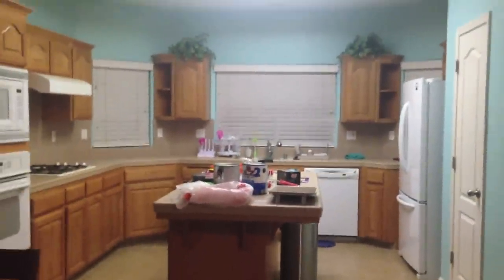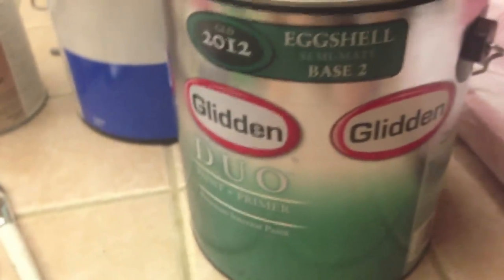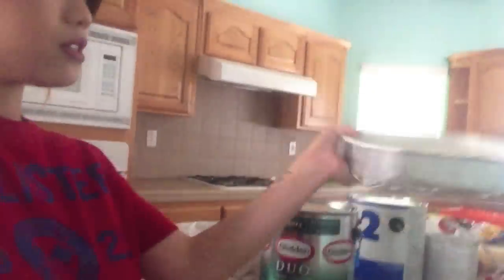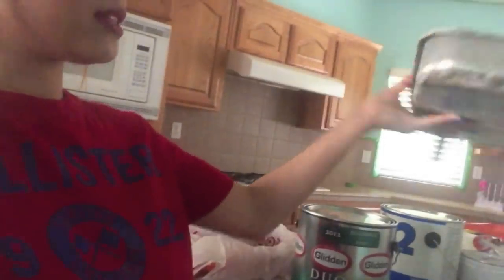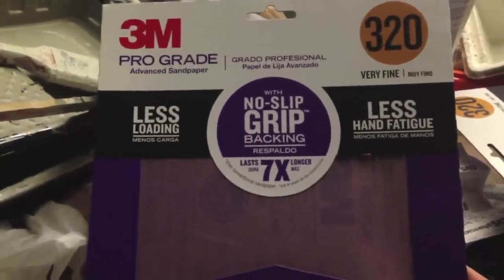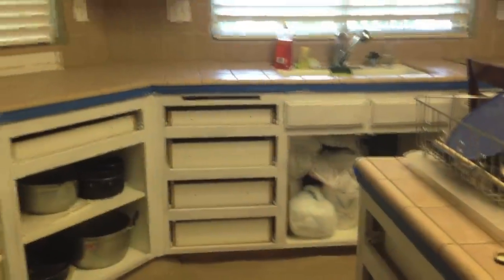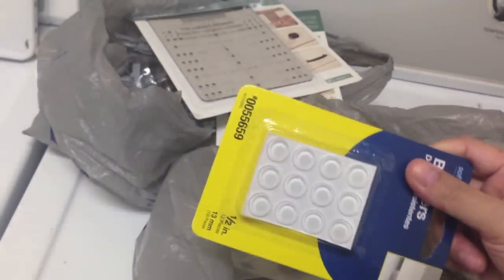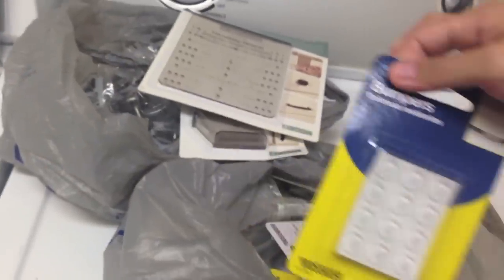DIY: Painting Oak Kitchen Cabinets White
Please thumbs up if you found this video helpful.  Hopefully this video can help someone out in some sort of way; because just like us, we did a lot of research before proceeding with this huge project.

Everything was purchase by Home Depot and Orchards Supply Store.

*Latex Gloves (similar)
*All Purpose Roller
*Frog Tape
*HDX STack Cloth
*STIX Primer
*Sanding Paper
*Benjamin Moore Advance Paint "White Dove OC-17"
*Spray Gun (Similar)
*Door knob/handle installation template
*Kitchen knobs
*Kitchen handles

Please remember, all thoughts and reviews are my personal insights and remember what works for me may not work for you.

How I earn cash back on my purchases, it's awesome, you get money back for shopping online, it's basically a win win :

Hi everyone, if you've stubble this far, I hope you'll enjoy the content I put out on my channel.  I love anything girly, fun, shopping, doing reviews, diys, fashion, beauty, first impressions, interior and exterior designing, etc.